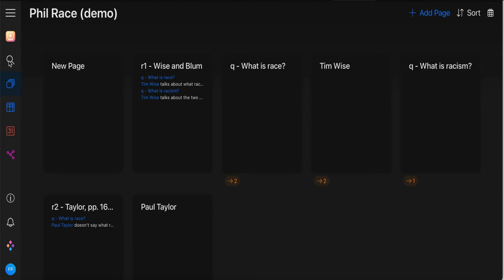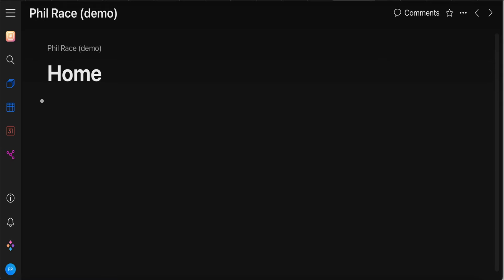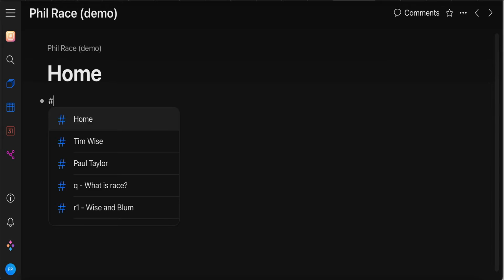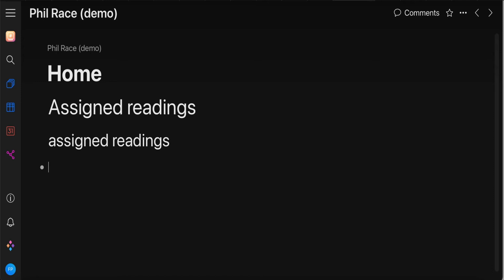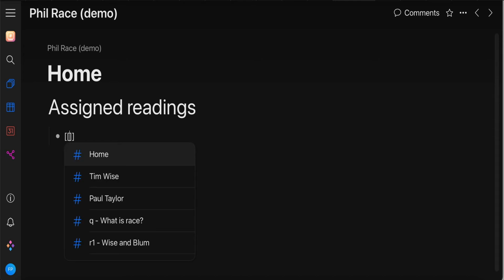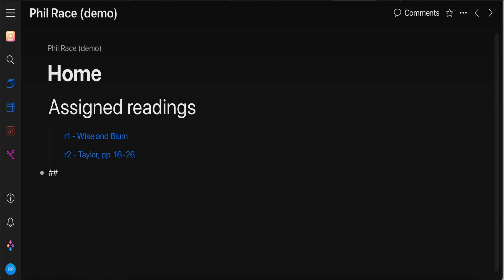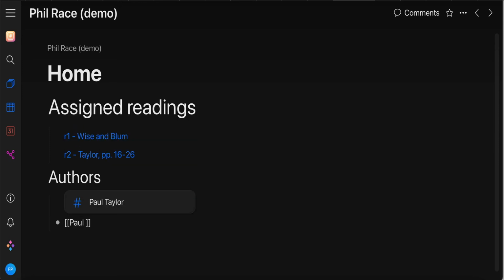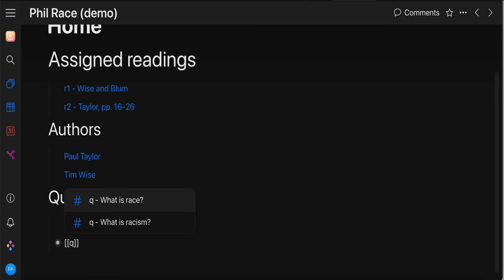3. Create a home page in Hypernotes (Fall 2021)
This video is part of a series of tutorials showing how to use Hypernotes to take Zettelkasten-ish notes in a college course about racism (Fall 2021).